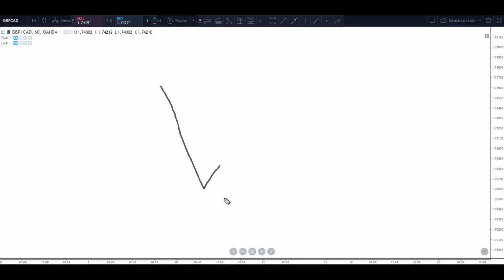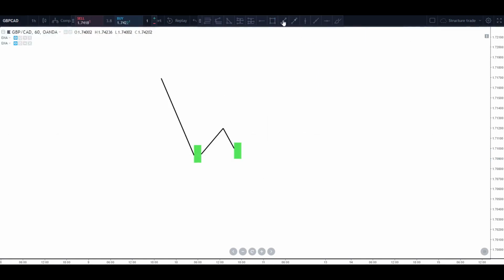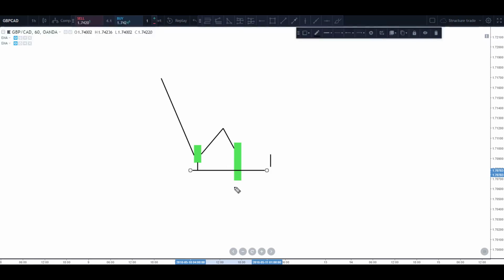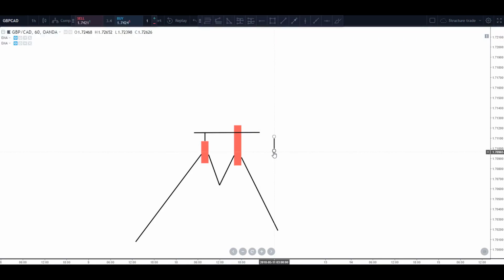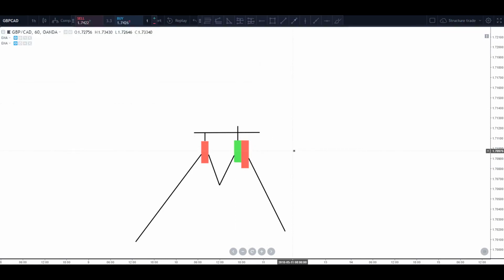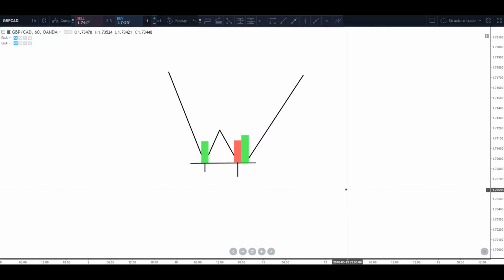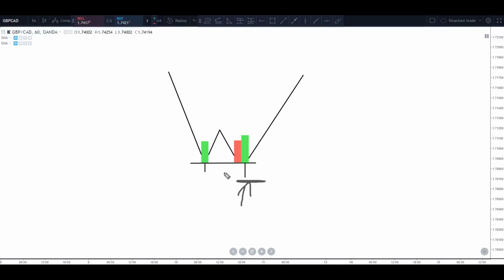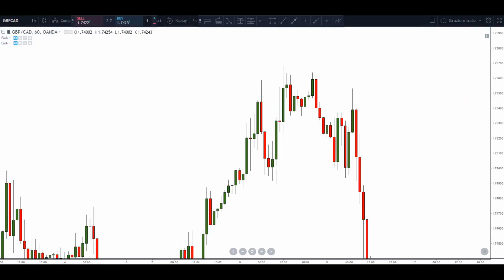E3L6 DTDB Engulfing Kicker Entry Pattern